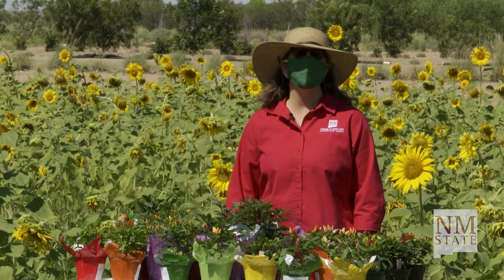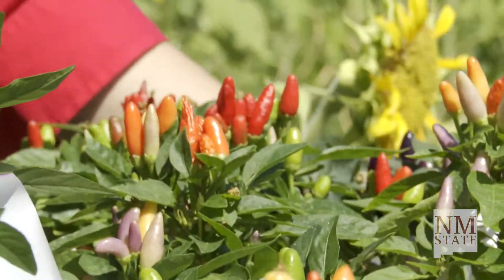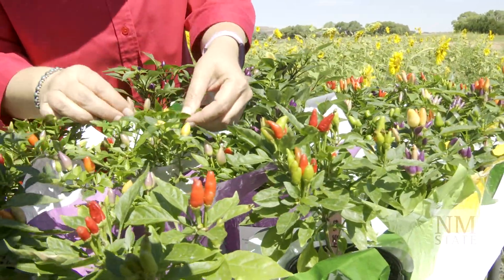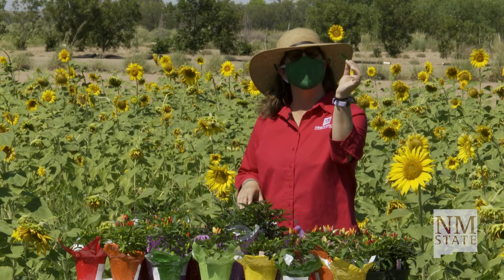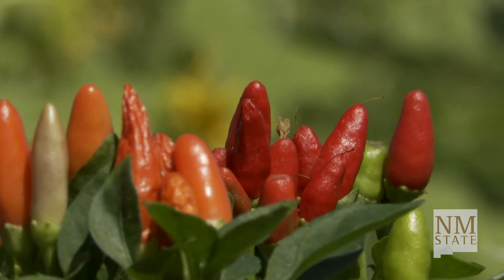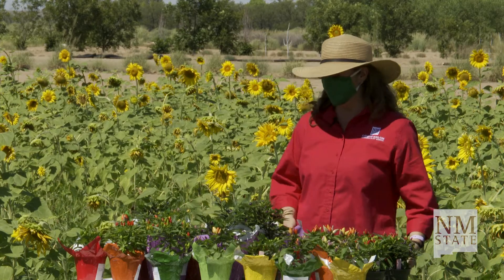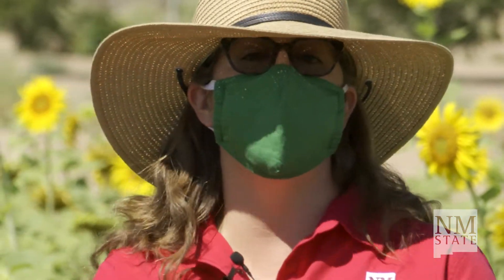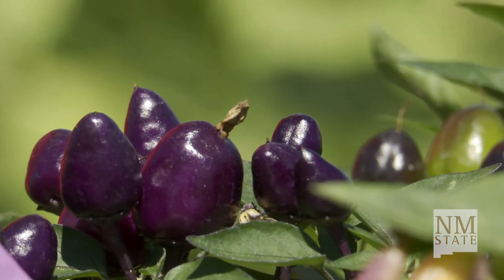Ornamental Chile Peppers w/Marisa Thompson - a mini talk for the 2020 NMSU VIRTUAL Chile Field Day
Our 2020 VIRTUAL Chile Field Day is on Wed. Sept 9th at 2pm MDT.

Southwest Yard & Garden column: "What Does Red or Green Really Mean? - Phytochemical Coloration in Chiles"

Link to the "NuMex Centennial" ornamental chile pepper I sampled in the vid